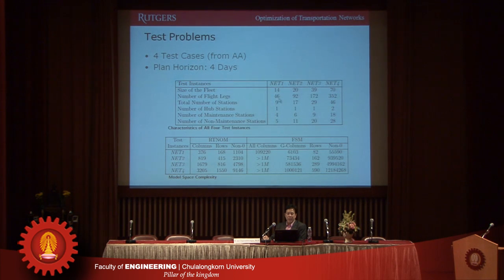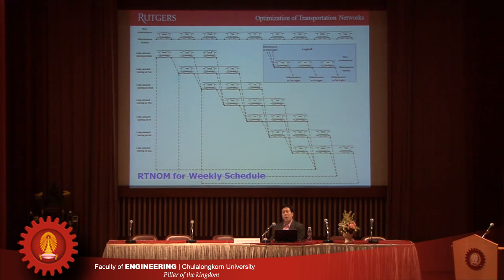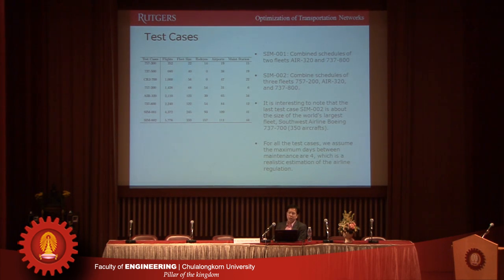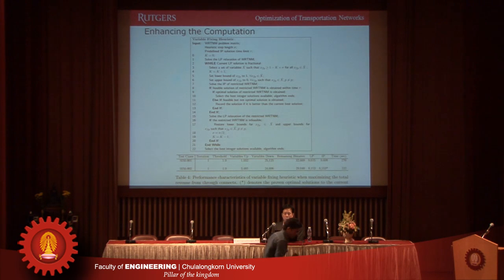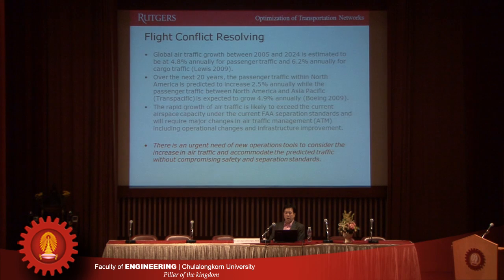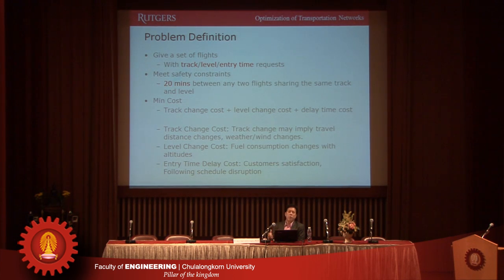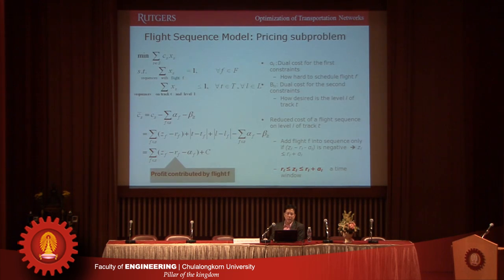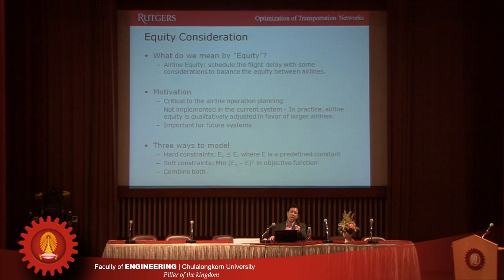Transportation 10-17.f4v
อบรมเรื่อง "การขนส่งและโลจิสติกส์อุตสาหกรรมในประเทศไทย: ความท้าทายงานวิจัยและทางออกที่เหมาะสม"
วันที่ 9 มิถุนายน 2554
เวลา 9.00 น. - 16.00 น.